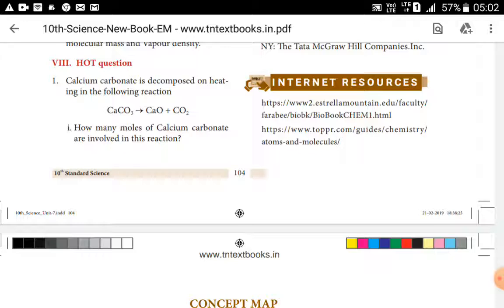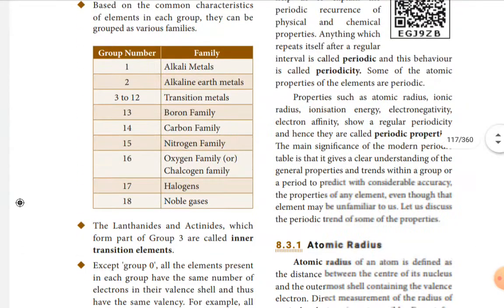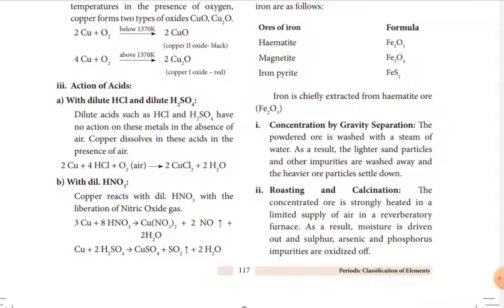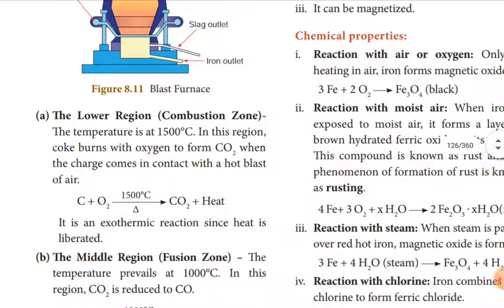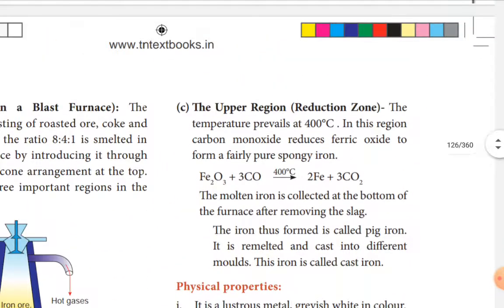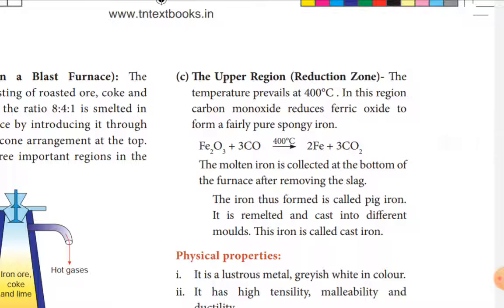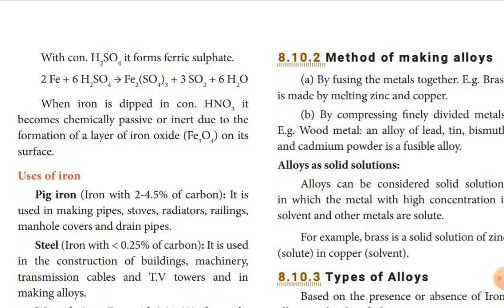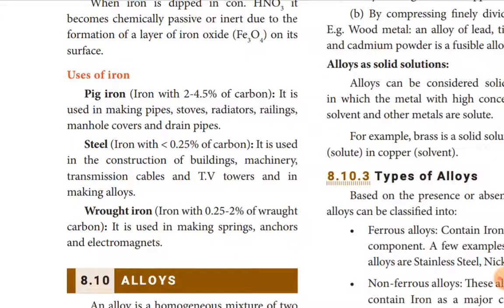Unit-8, Periodic Classification Of Elements, Part -6